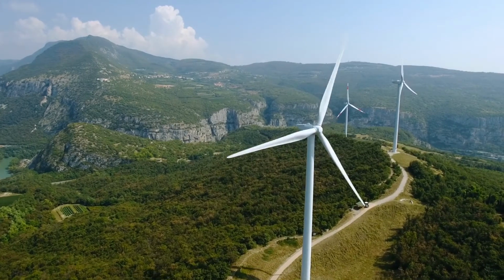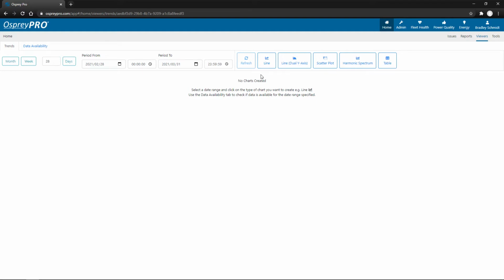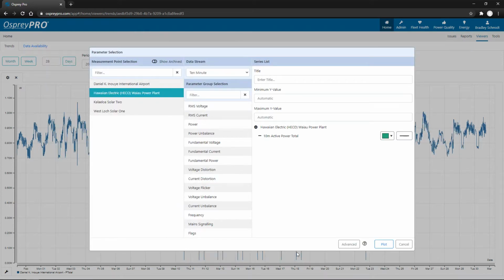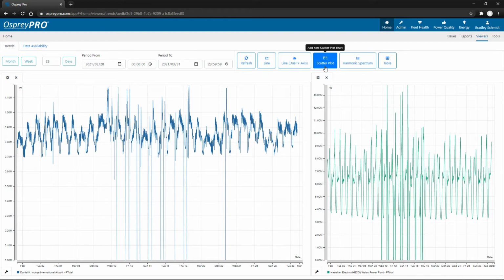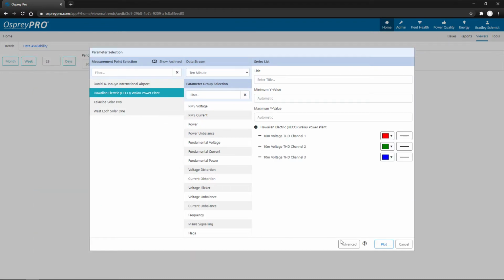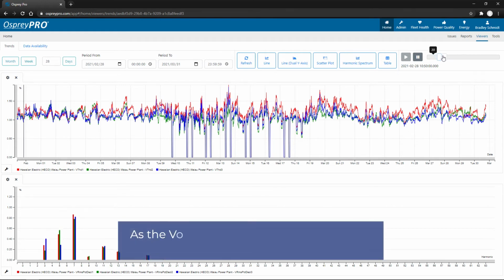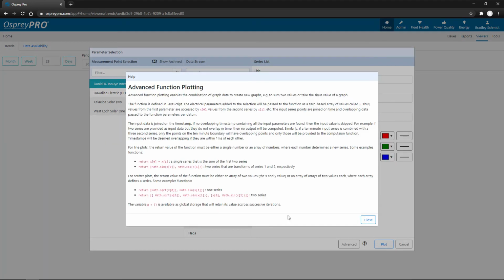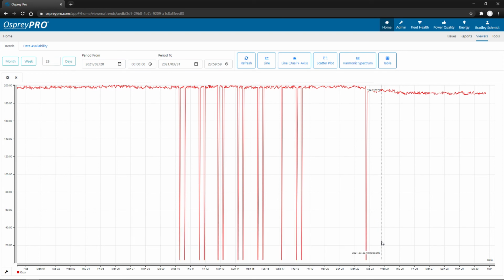VECTO Grid OS | Electrical Grid Data Trend Browser System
CT LAB is proud to announce the launch of a new identity to better reflect our mission and product line, and to serve our clients better. The change reflects how our clients already refer to our system: VECTO. Going forward we will be doing away with the OTELLO brand, and Osprey PRO will change to VECTO Grid OS. The flagship device is still the VECTO 3, and this will soon be joined by a family of devices developed to serve the full power grid monitoring value chain. for more information.

The trend browser's intuitive display of information provides grid engineers with the tools that they need to manage the grid activity with accurate, real-time power performance data to make confident and informed decisions.

One of the fundamental capabilities of the browsers, is to allow you to get access to the trended and event data that are stored in the database.

In this video you will learn:
0:21 - Selecting the trend browser
0:52 - Creating the graph
1:18 - Comparing the power measurement points
1:47 - Additional features
2:11 - Creating a Scatterplot
2:33 - The harmonic spectrum
3:20 - The Sliders
3:48 - Analysing a specific point in time
4:07 - The help button
4:39 - Advanced function plotting

VECTO System is a groundbreaking grid management system that monitors over 9 000 electrical parameters in real-time

The VECTO 3 grid monitoring edge-computers are installed wherever the grid interconnects. Electrical data is recorded, GPS time stamped to ~100ns accuracy and rated on each VECTO 3 device & streamed to the cloud.

VECTO 3 can scale across territories while offering significant insight from the individual device

VECTO Grid OS cloud platform delivers an unprecedented level of real-time insight into power performance, allowing your to See Your Electrical Power Grid Clearly.

VECTO Grid OS takes the guesswork out of managing electrical power systems. Gives comprehensive data to grid management, engineering, financial departments, and Energy Market traders.

VECTO System is the open standard for grid-wide, large-scale, comprehensive Power Grid data.